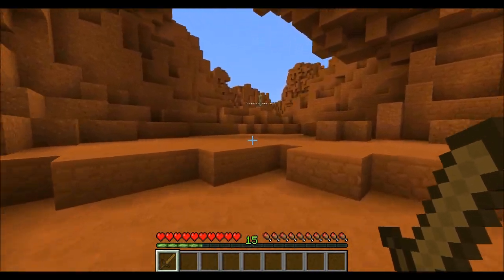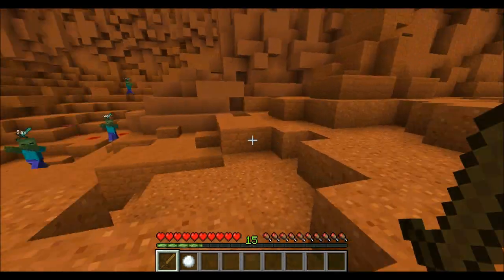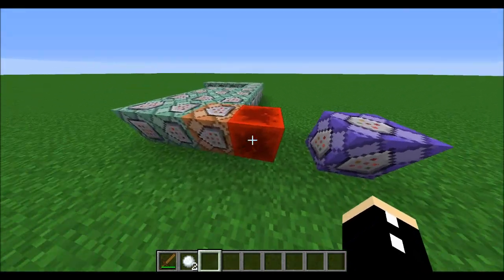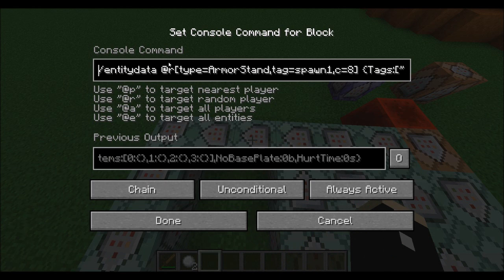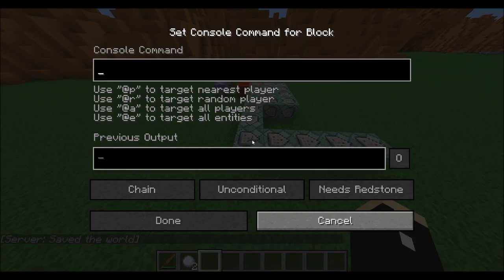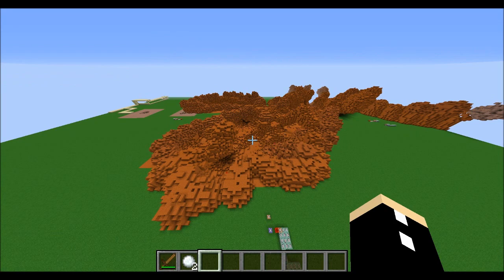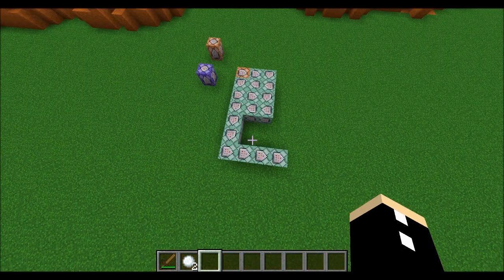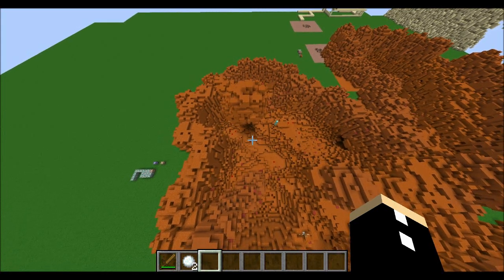Map Making Technique | Controlled Mob Spawning - Minecraft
This is an optimized method to make mobs spawn in a specific area, with a tiny random element.
===Credits===
Profile picture by nir731
Banner art and logo by Rushfriend
Outro by redacted187
♫ Music